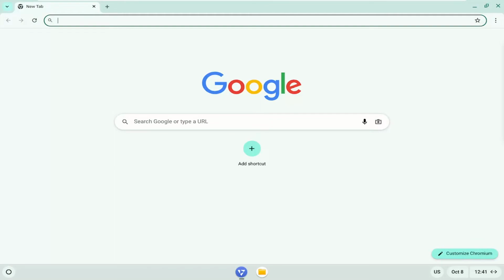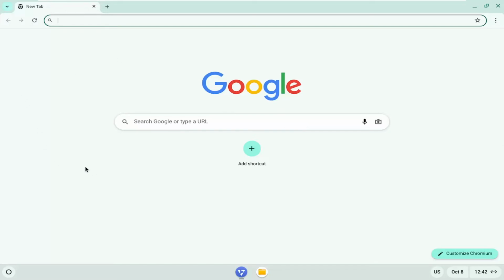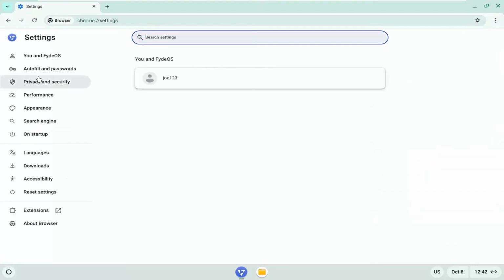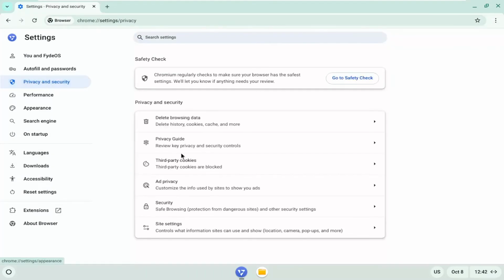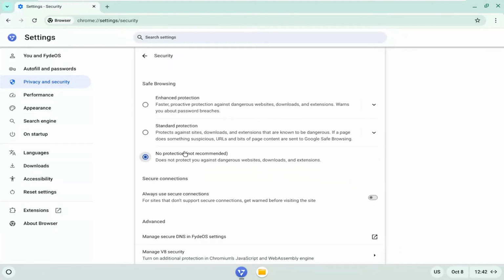How To Disable Safe Browsing on Chromebook [Guide]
This tutorial walks you through the process of disabling Safe Browsing on your Chromebook, a feature designed to protect you from malicious websites and online threats. Safe Browsing warns you about potentially harmful sites, such as phishing or malware-infested pages, but there may be times when you need to disable this feature, for instance, if it’s blocking access to trusted websites or interfering with your browsing experience. The video provides clear instructions on how to turn off Safe Browsing in your Chromebook's settings, giving you more control over your browsing activities. This guide is particularly useful for advanced users who understand the risks associated with disabling this security feature.

Issues addressed in this tutorial:
disable Safe Browsing Chromebook
turn off Safe Browsing Chromebook
Safe Browsing settings Chromebook
disable browser protection Chromebook
manage Safe Browsing Chromebook
turn off security warnings Chromebook
browsing security settings Chromebook
stop phishing warnings Chromebook
Chromebook security control
disable malware protection Chromebook

In this tutorial, you’ll learn how to disable Safe Browsing on your Chromebook to customize your browsing experience. While Safe Browsing is a useful security feature, some users may prefer to disable it for specific tasks or sites they trust. The guide provides straightforward steps to manage your browser’s security settings, ensuring you can choose whether or not to receive warnings about potentially dangerous websites. Disabling Safe Browsing can make browsing more flexible, but it’s important to understand the security risks involved, making this tutorial valuable for users who want full control over their online safety settings.